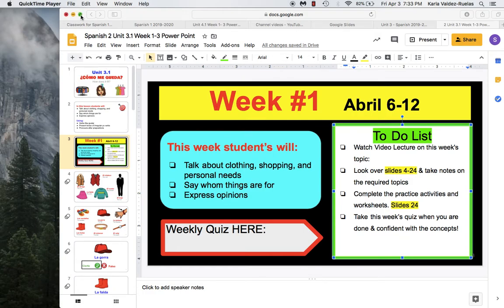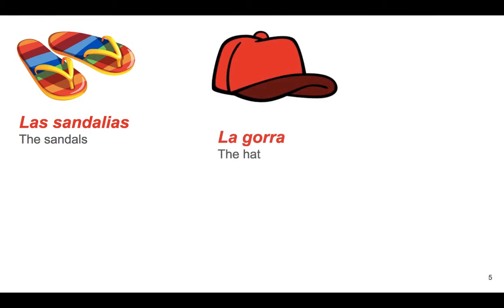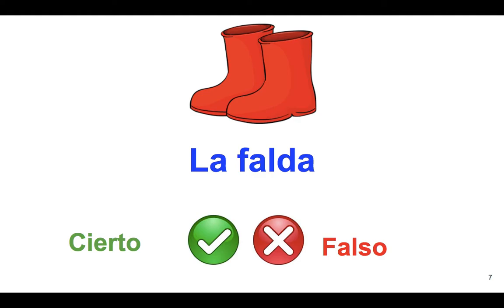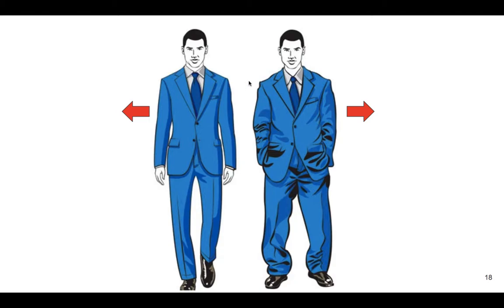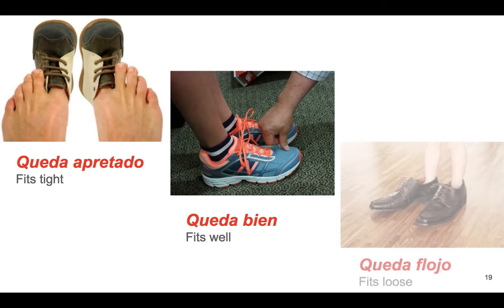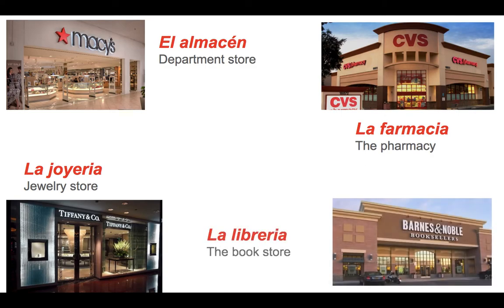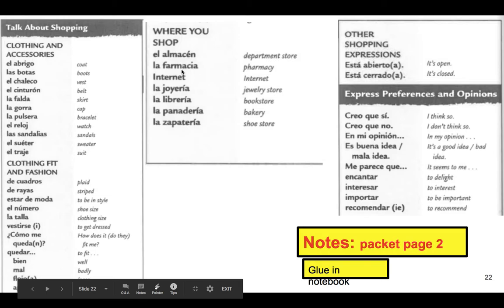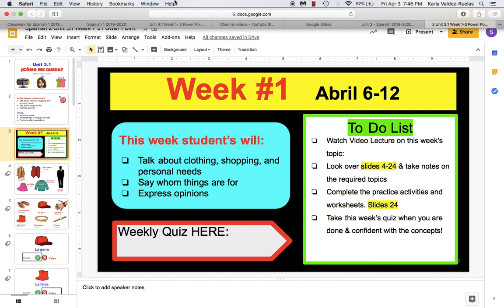Spanish 2 Week 1 Video Lecture